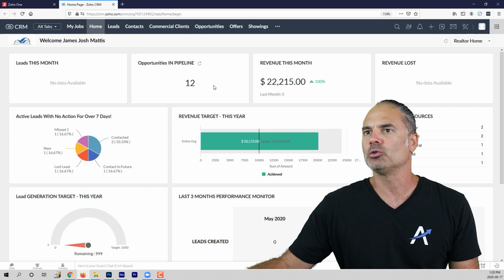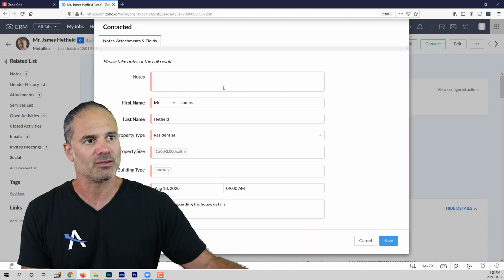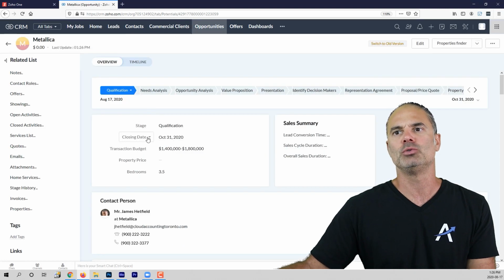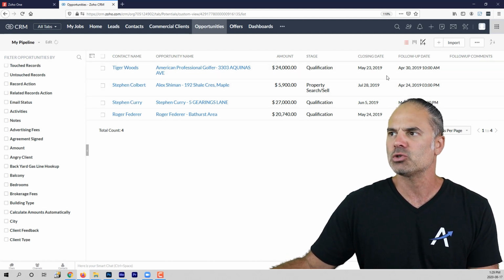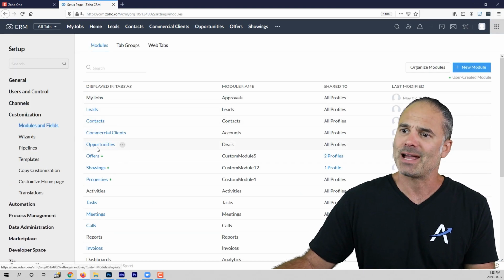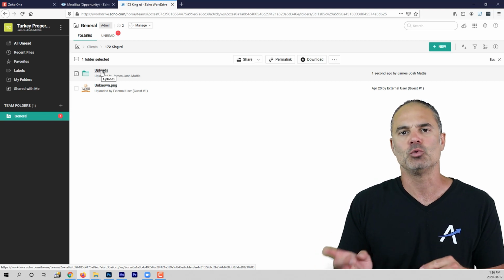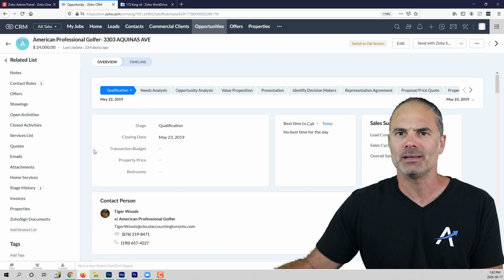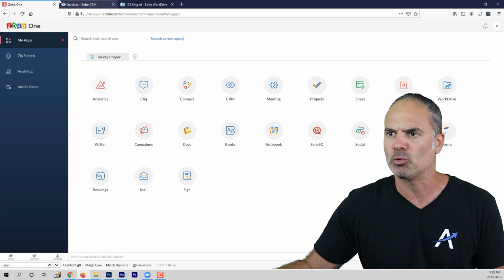Real Estate CRM For Real Estate Agents and Brokers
My name is Lior Izik and I am a Business Coach and a Premium Zoho Partner located in Toronto, Canada. Our company provides various Zoho and Business solutions.

My Book